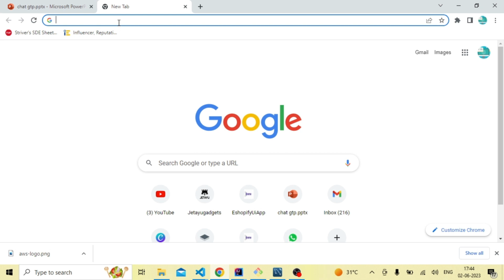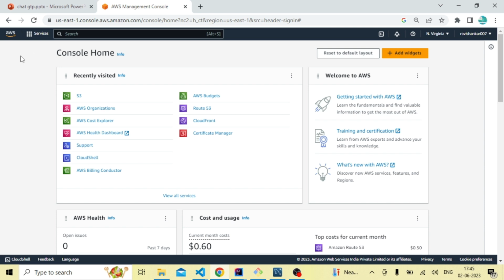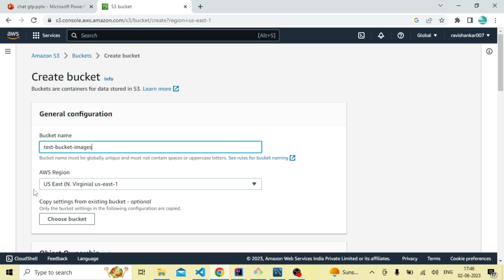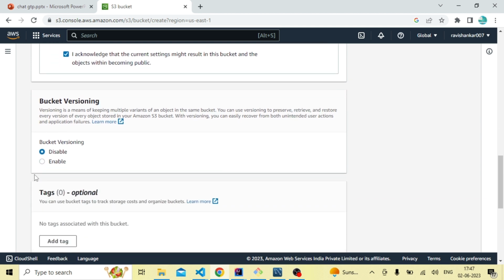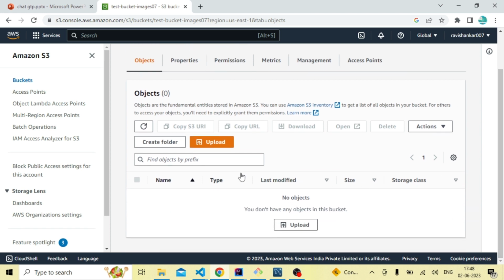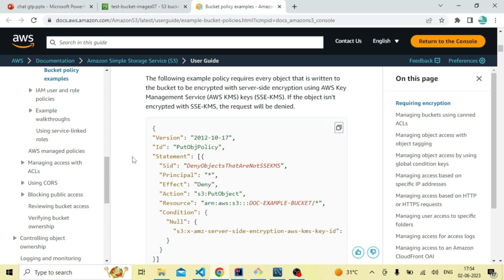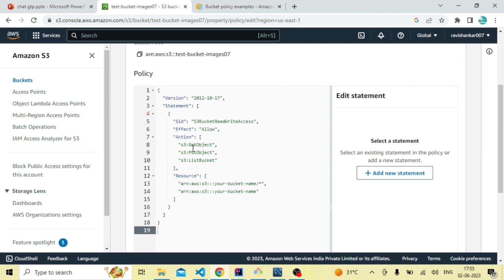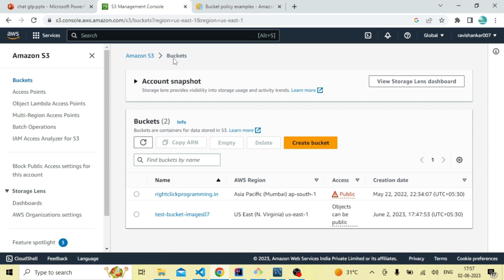Create S3 Bucket | AWS Tutorial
Amazon S3 (Simple Storage Service) is an object storage service offered by Amazon Web Services (AWS).
It provides a highly scalable, reliable, and secure storage solution for storing and retrieving any amount of data.

00:00 Introduction S3 Bucket
00:21 Login to AWS Console
01:15 Create S3 Bucket
04:50 Add Policy to bucket